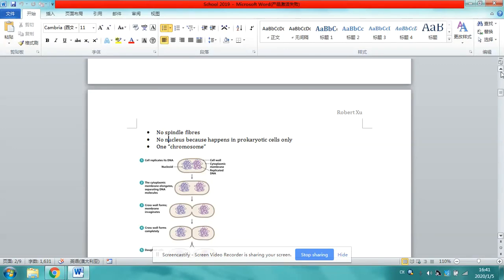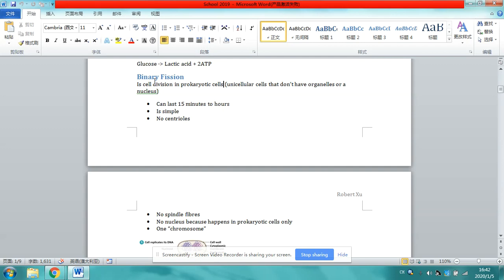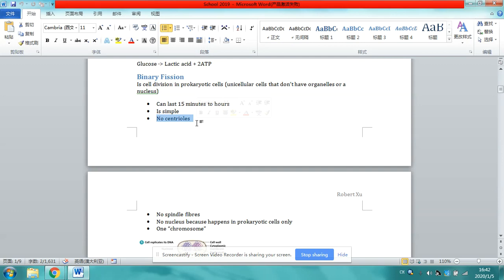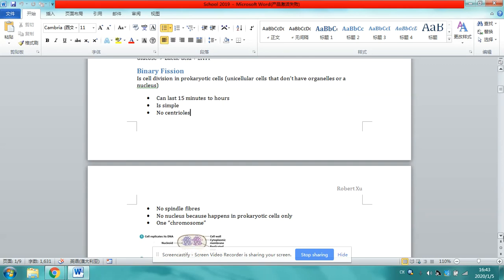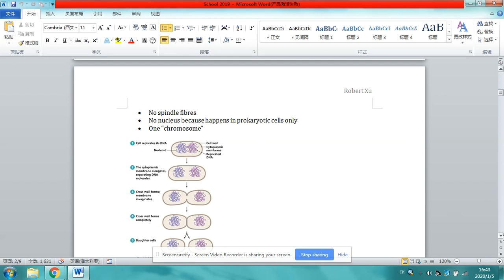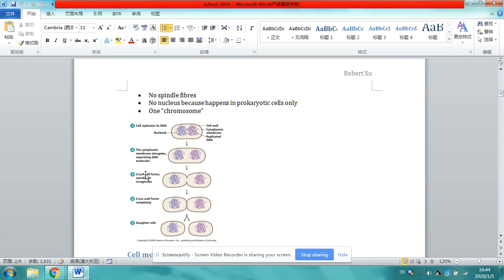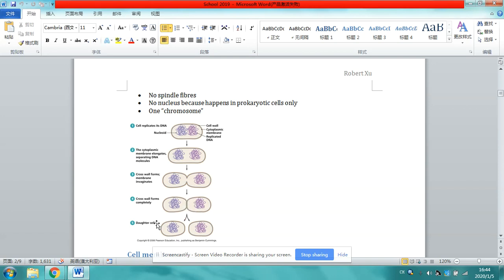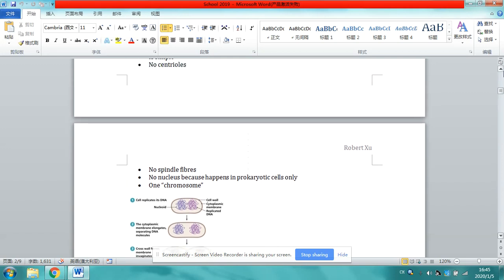Year 11 Biology / Binary Fission